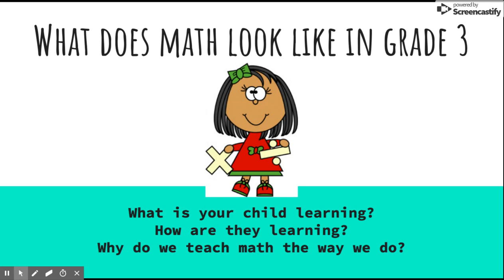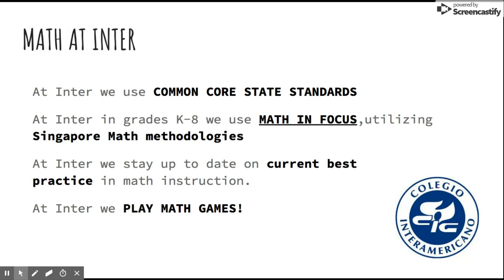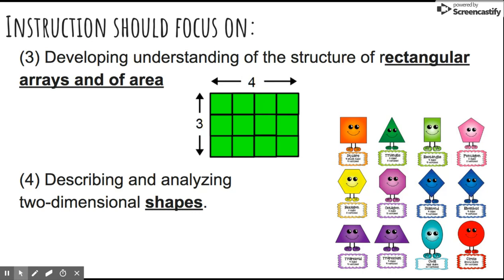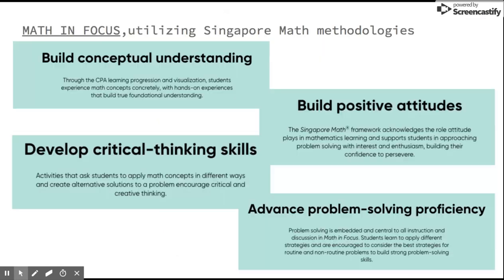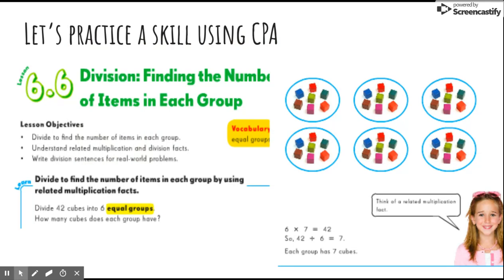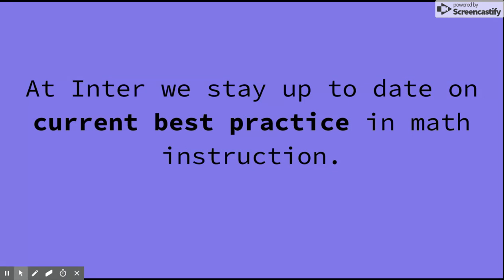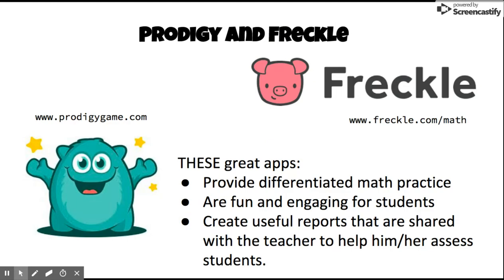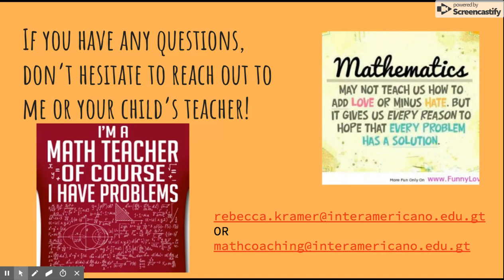G3 Math at Inter Google Slides 1